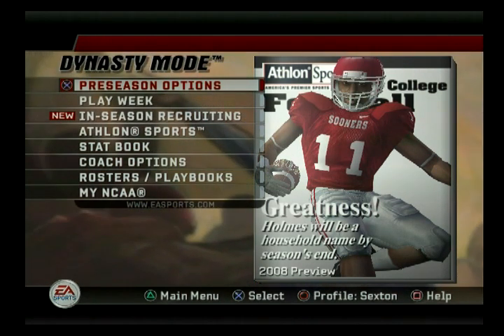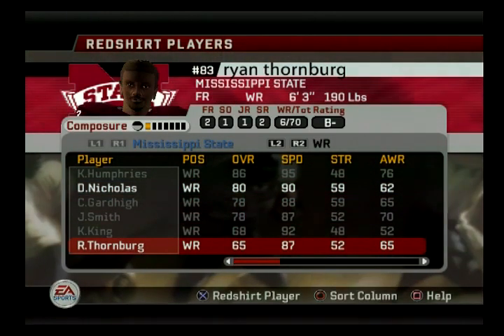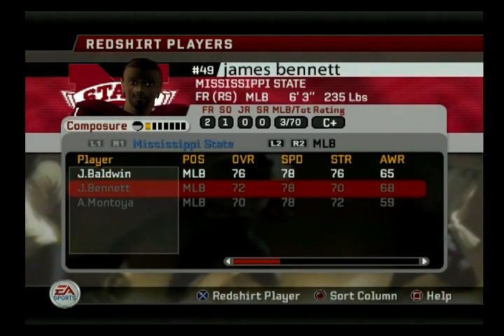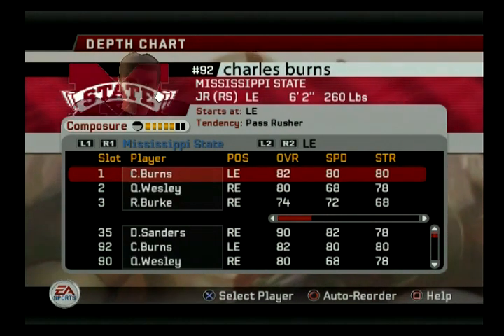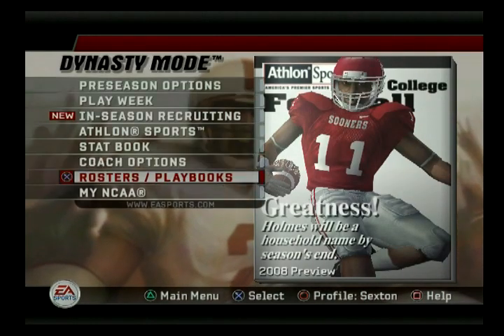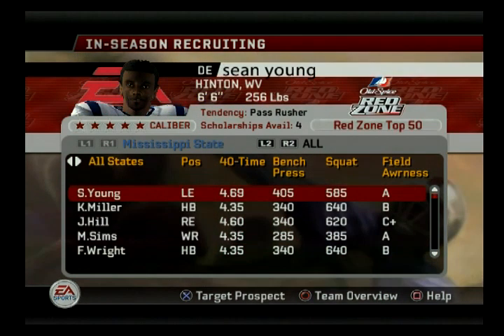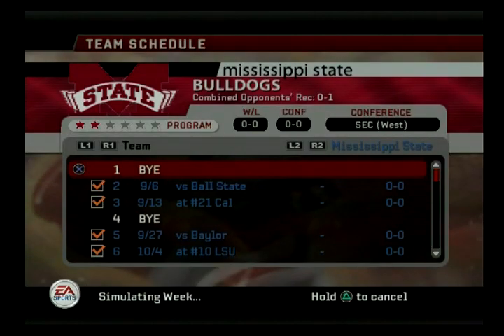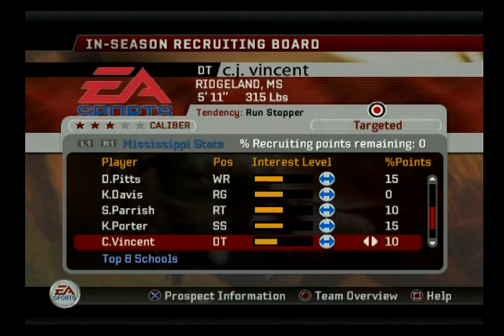NCAA Football 06 - Miss. State Dynasty - Season 1 Preseason